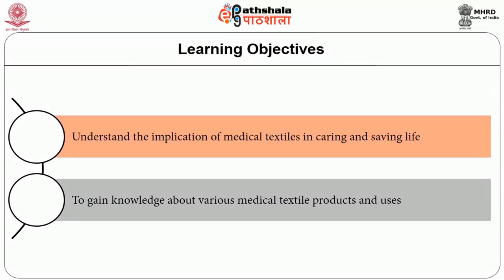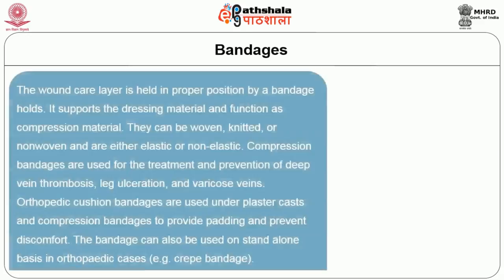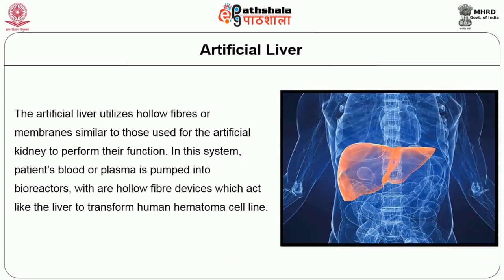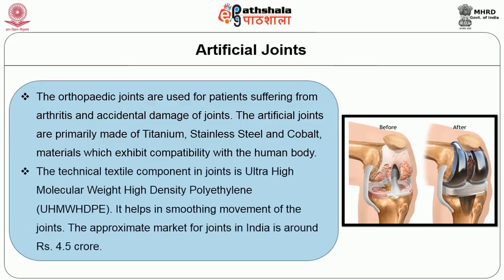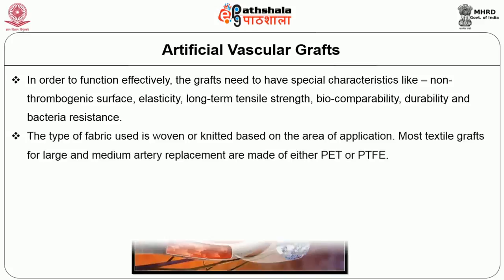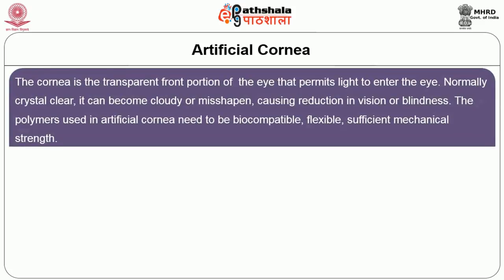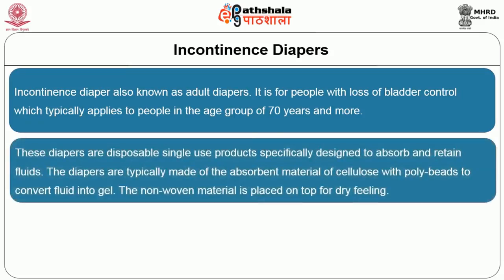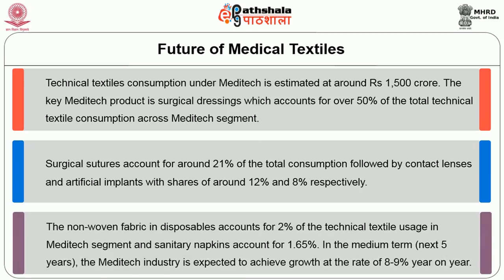Medical textiles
Subject:-Home Science
Paper:-H08TM - Textile Manufacturing and Testing